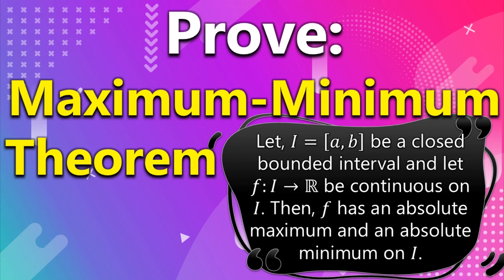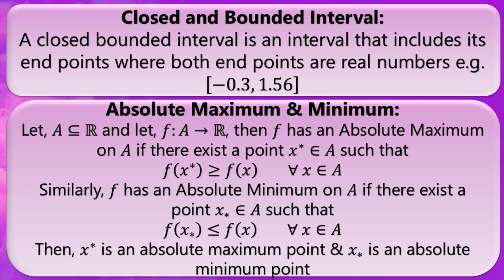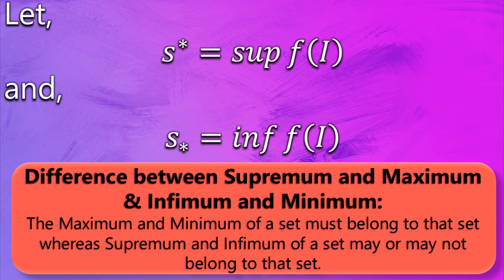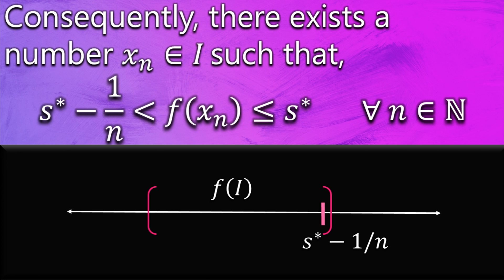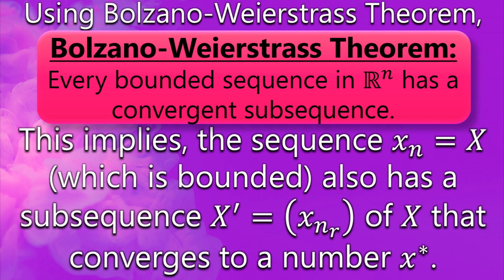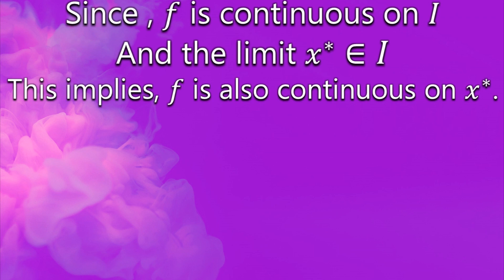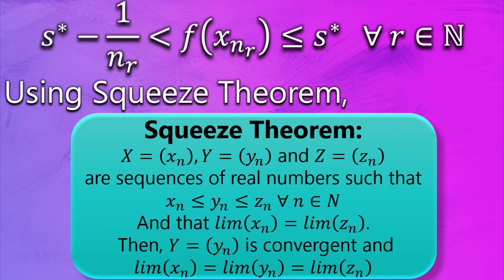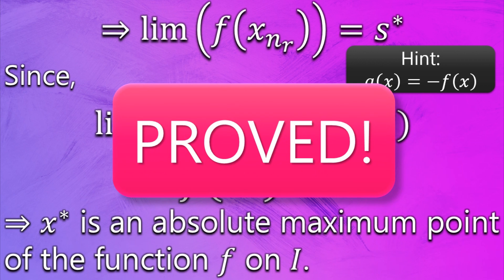Maximum Minimum Theorem Proof | Maths |Mad Teacher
This video explains the proof of a calculus theorem, The Maximum-Minimum Theorem in the most simple and easy way possible.

Statement:
Let, I=[a,b] be a closed bounded interval and let f:I→R be continuous on I. Then, f has an absolute maximum and an absolute minimum on I.

To win "Oxford Concise Dictionary of Mathematics" follow the instructions given below:
2) Like any of the video on this channel
3) Comment (on any of the video on this channel) which topic of Maths you want me to cover?

***Open Internationally.
GOOD LUCK!!